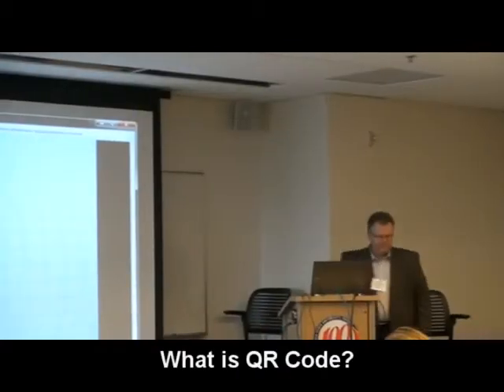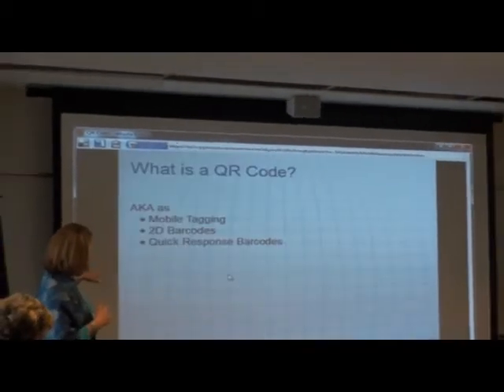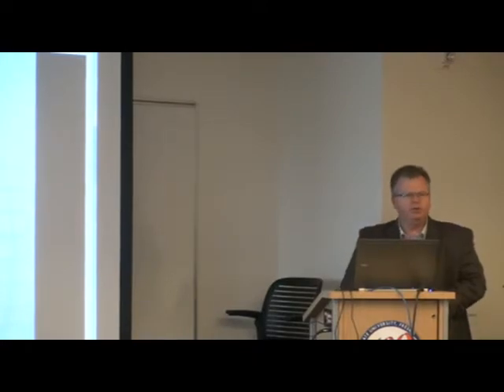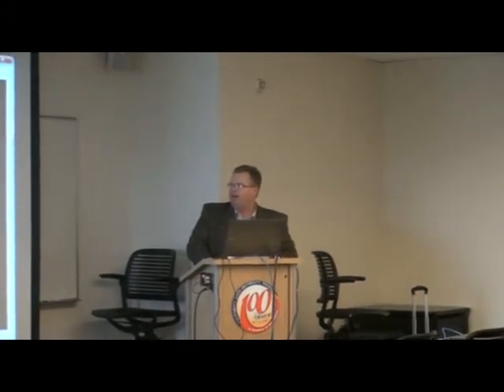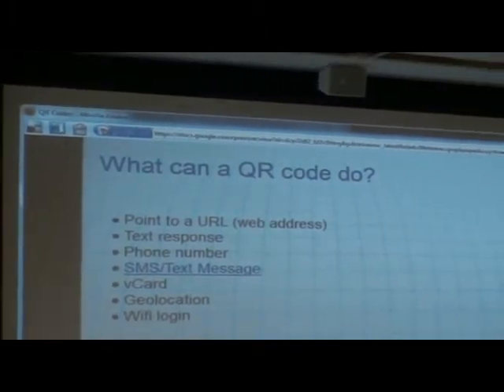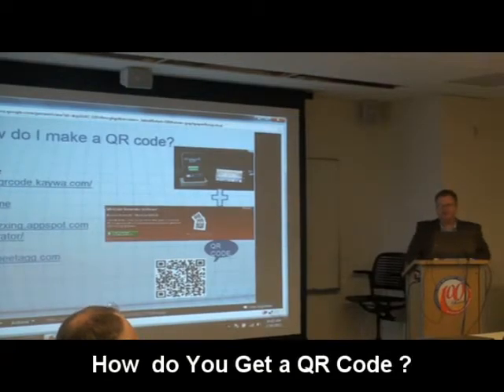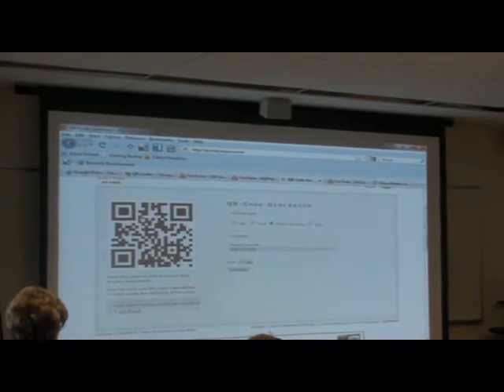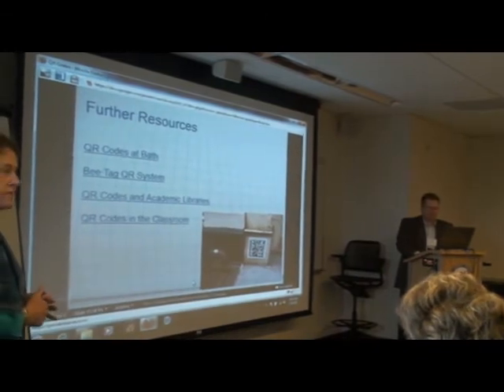QR Workshop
TWISTER Conference - January 18, 2011